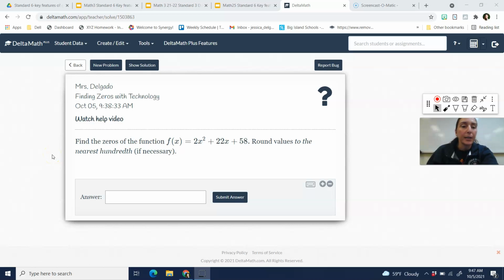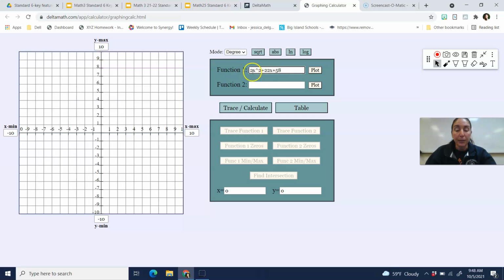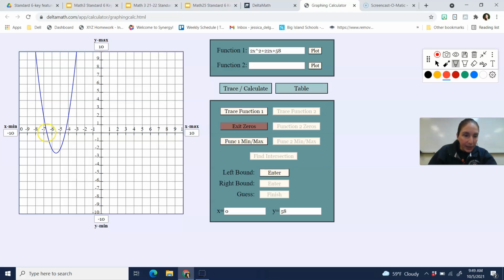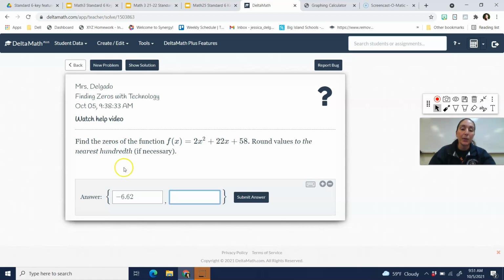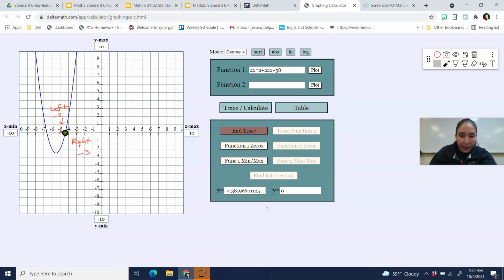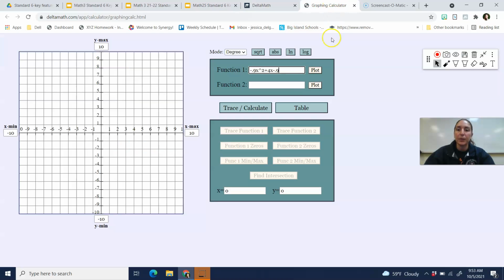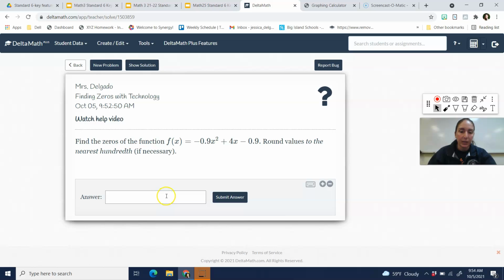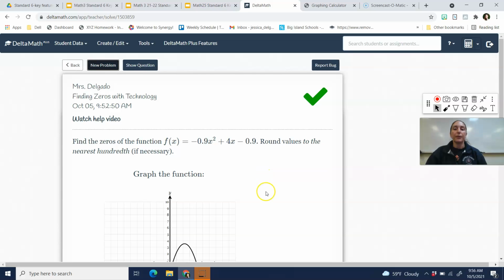Finding Zeros with technology Deltamath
How to use the deltamath graphing calculator to find x-intercepts, zeros and solutions to equations.